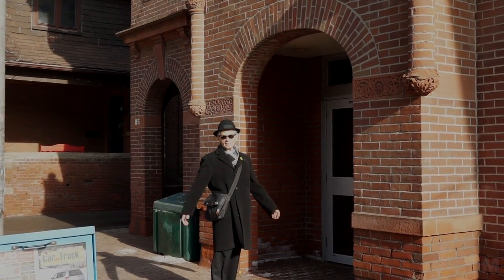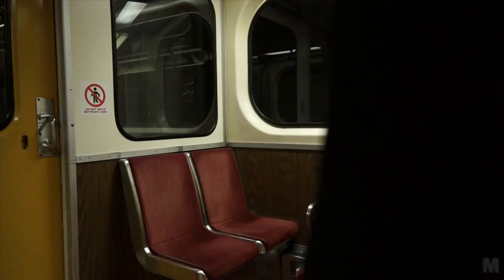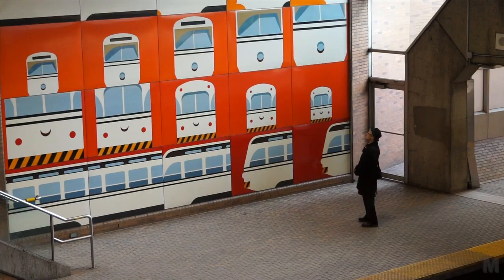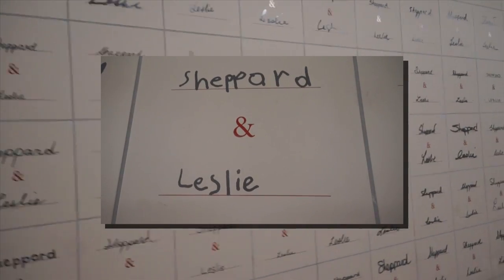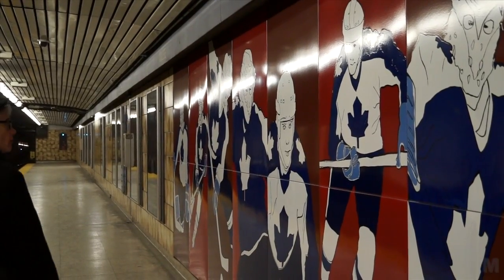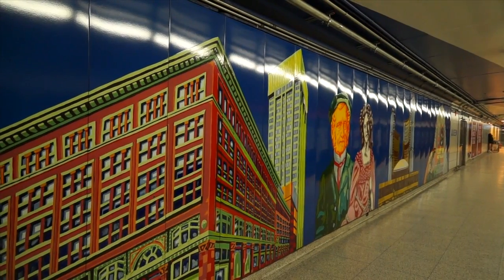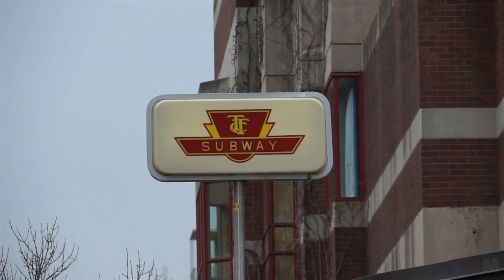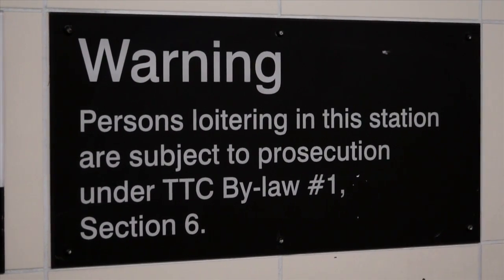Art on the TTC Subway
A tour of the Toronto subway, with TTC enthusiast Maarten Heilbron, visiting the various art installations. An addendum provides a catalogue of the installations. We take this opportunity to thank our family and friends, without whom nothing is possible.